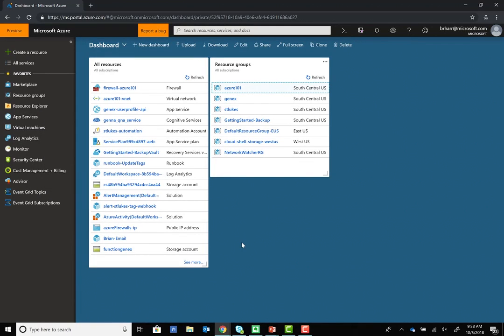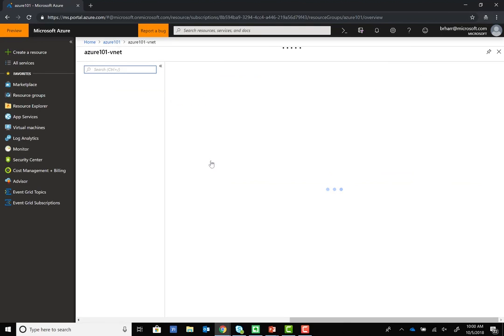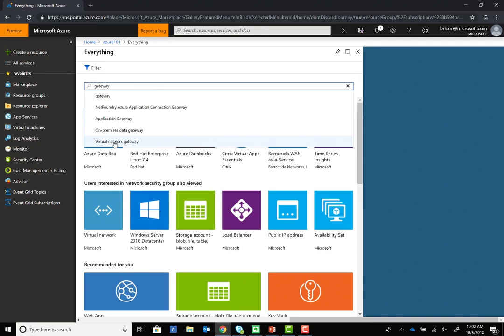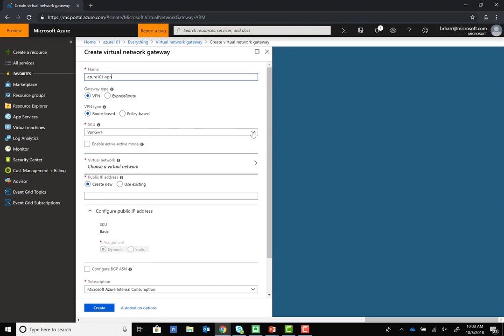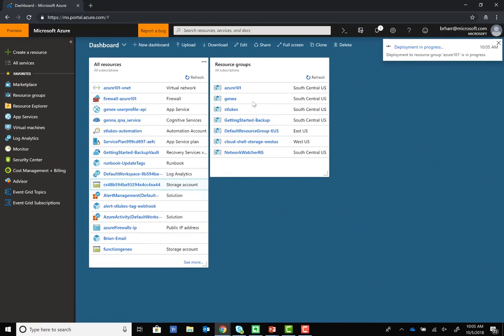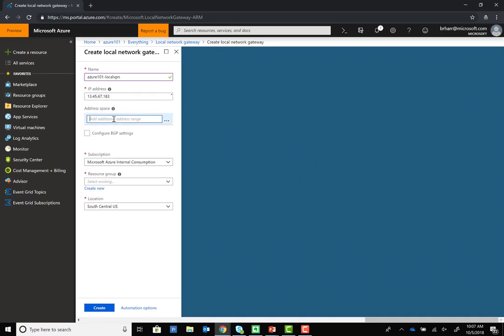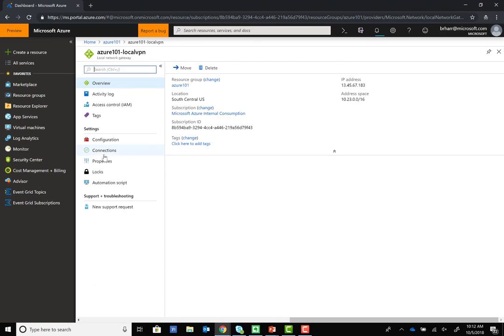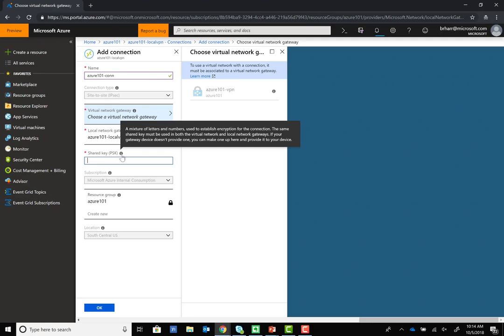Azure Networking 101 - VPN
If you like this content, I am available and open to creating custom training content for your organization. It serves as a 100 level walkthrough of the services needed as well as some common use cases for them.